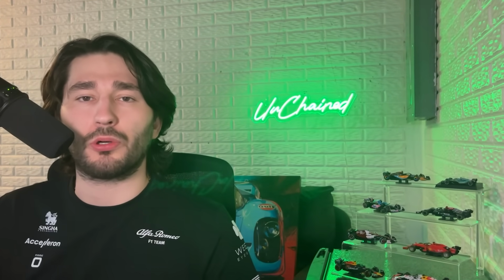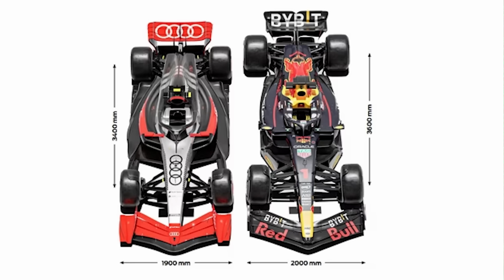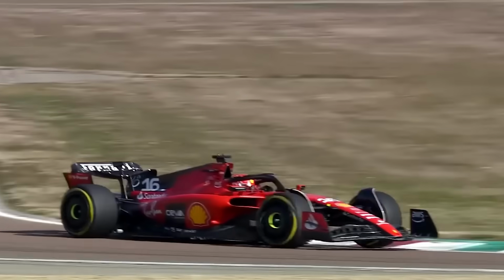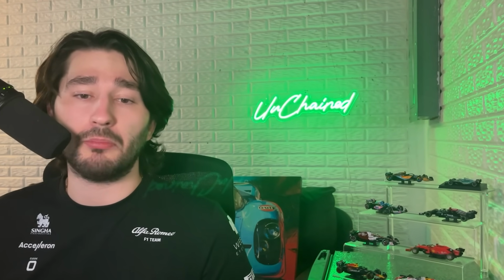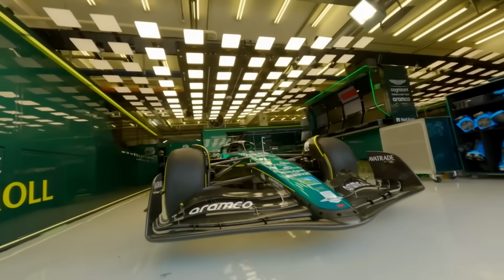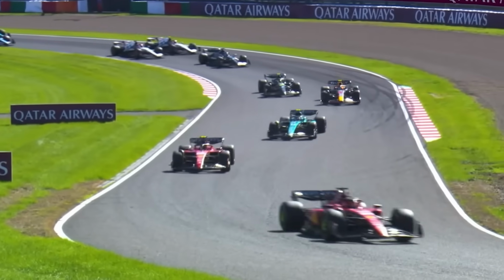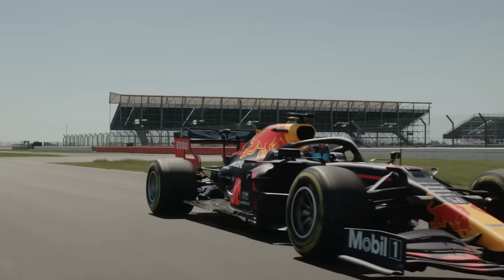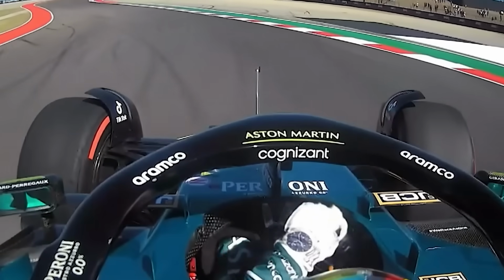FIA'S Radical Plan For 2026 Regulations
The FIA speaks in the f1 news about its radical changes its making to the 2026 cars to provide better racing and overall less dirty air from aerodynamics to active aero and different concept for each team to adapt to.